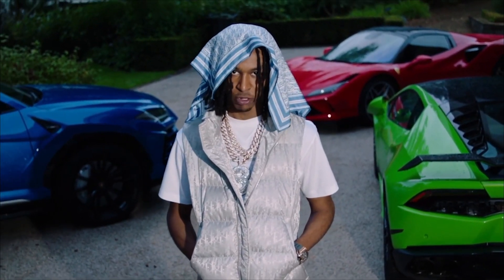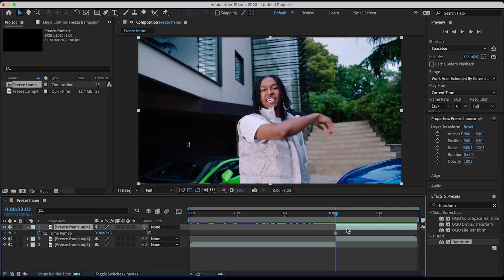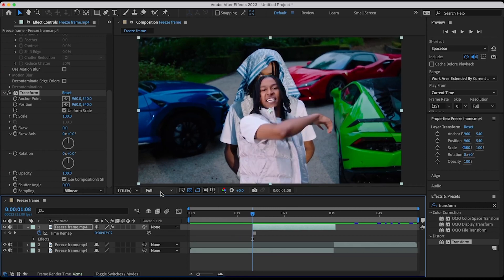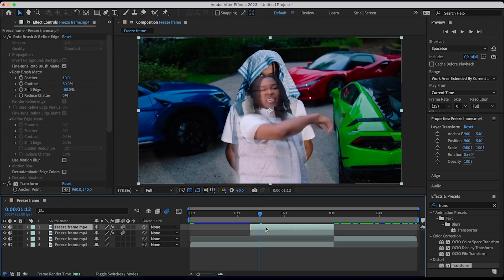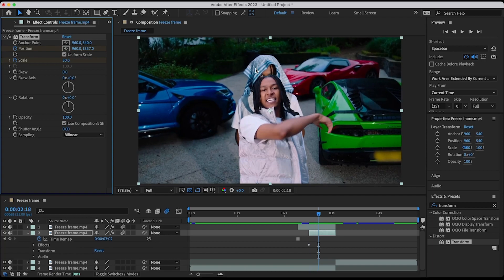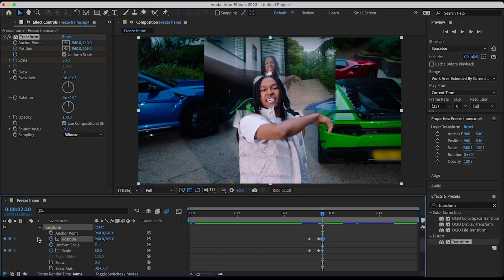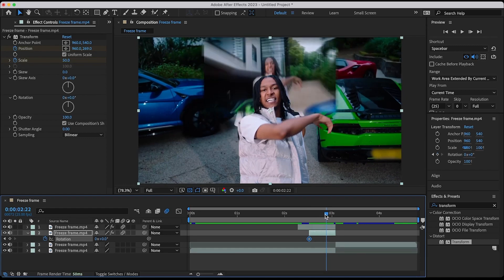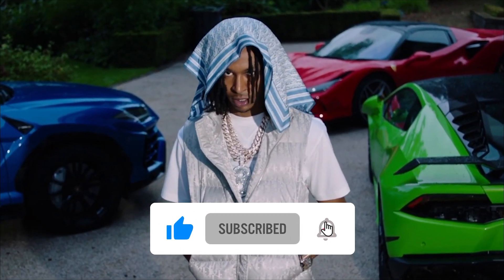SMOOTH FREEZE FRAME TRANSITION - After Effects